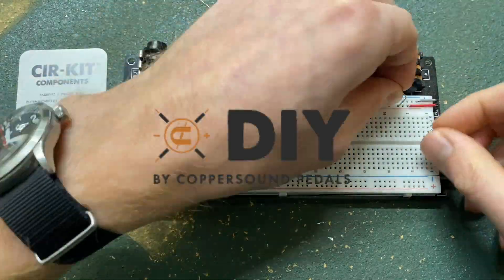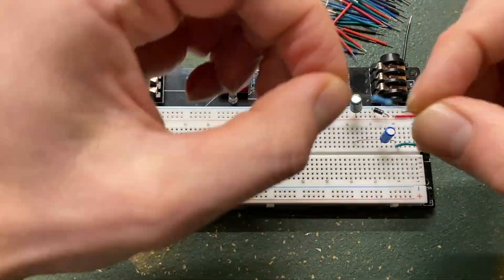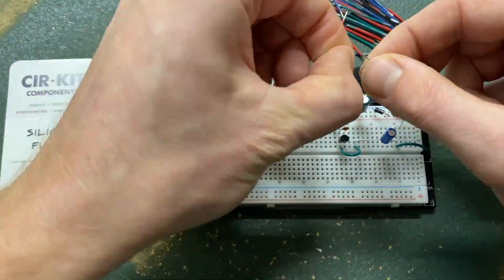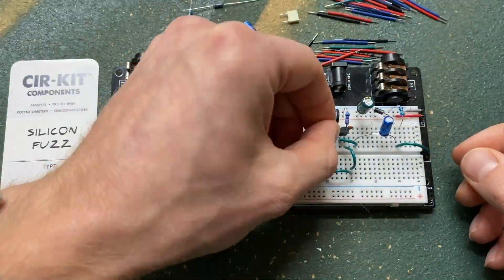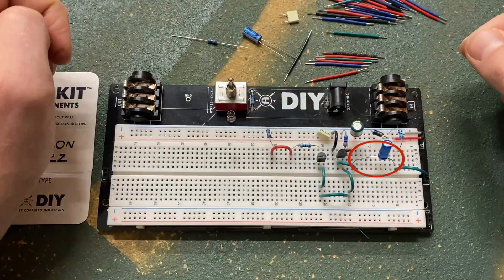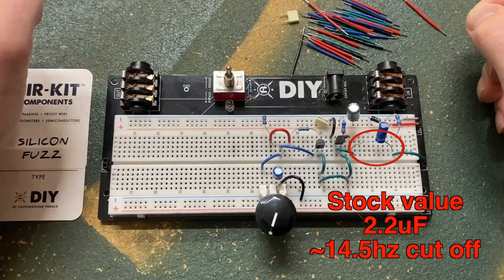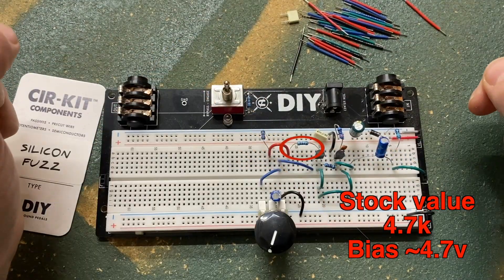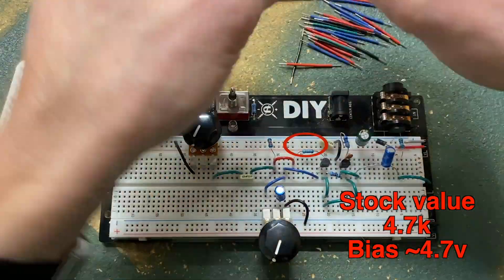CopperSound DIY Silicon Fuzz CirKIT Mods with Substitution Boxes | Breadboard Pedals | StompBoxParts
Let's breadboard the CopperSound DIY Silicon Fuzz (almost a fuzz face) and tweak a few parts to see how it affects the tone!

0:00 Intro
0:09 Breadboarding the Silicon Fuzz
1:30 Testing the stock circuit and adding the substitution boxes
1:53 Experimenting with substitution boxes